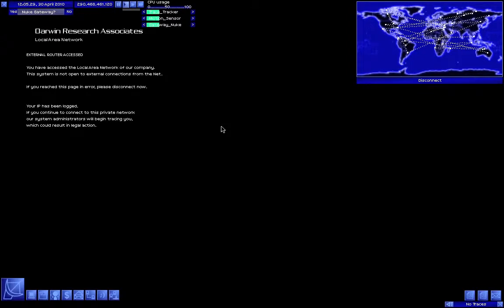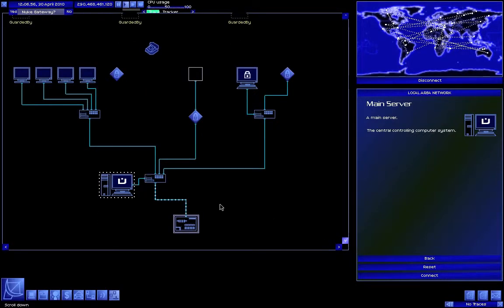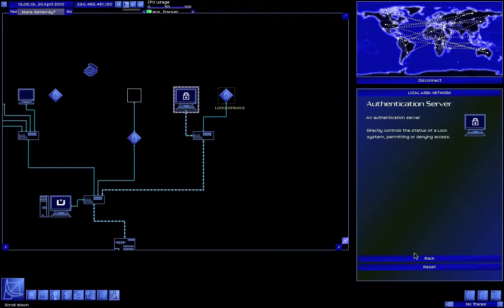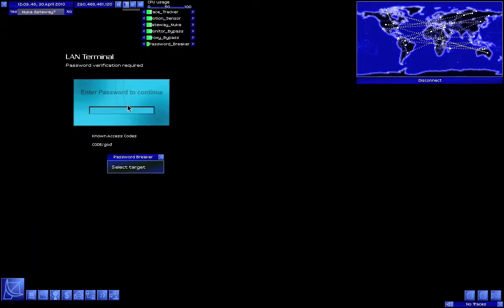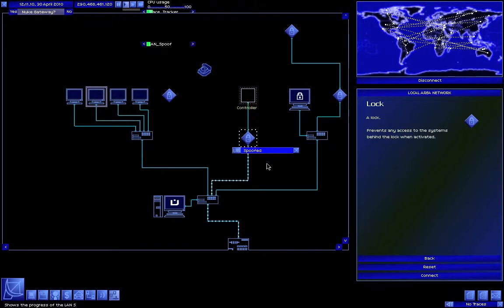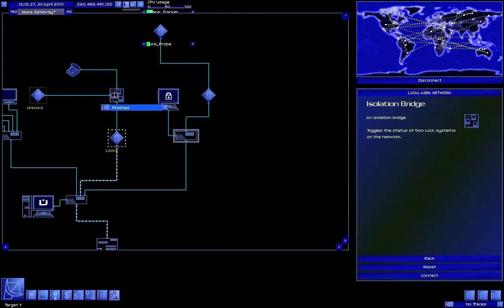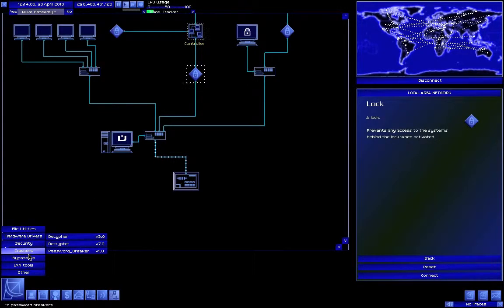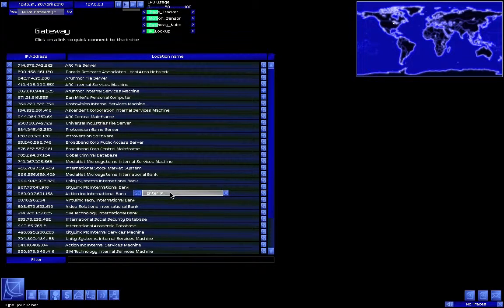Let's Play Uplink Part 29: Darwin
Lord Seth begins his hack of the Darwin Research Associates Local Area Network in order to gain the files to strengthen Revelation.